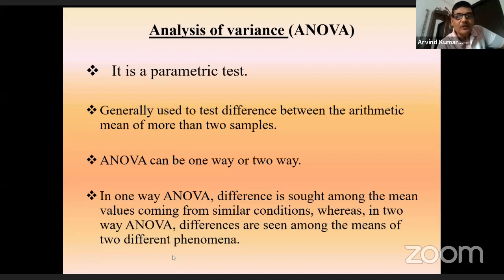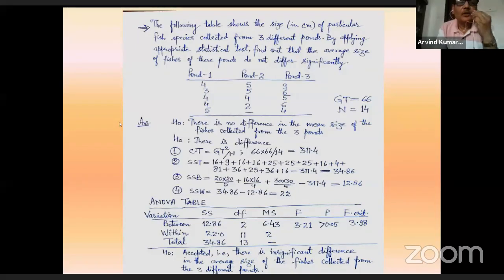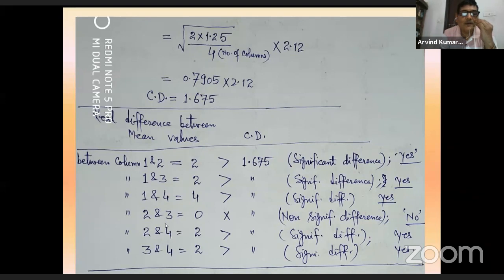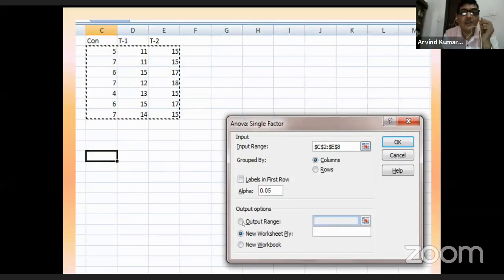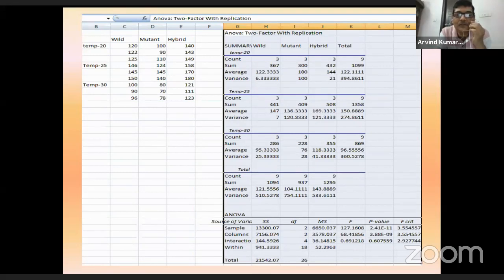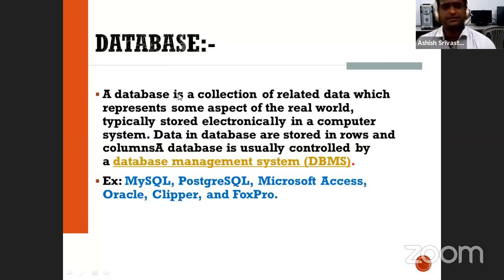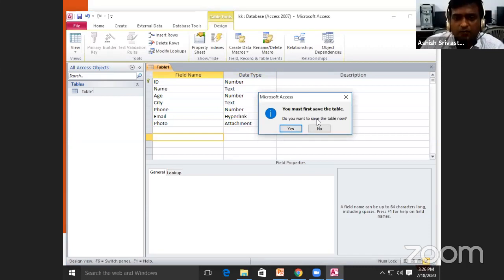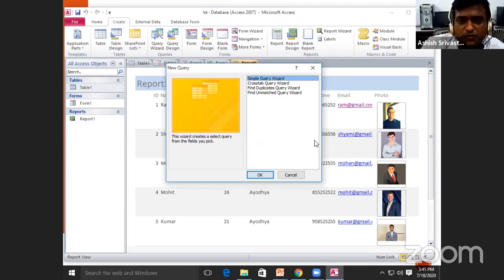Workshop on Research Approach and Digital Tools